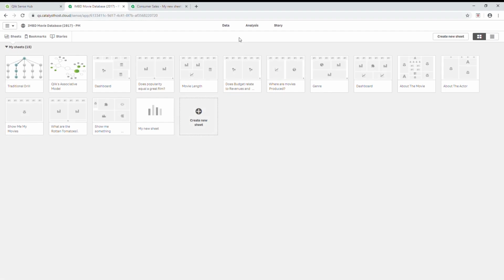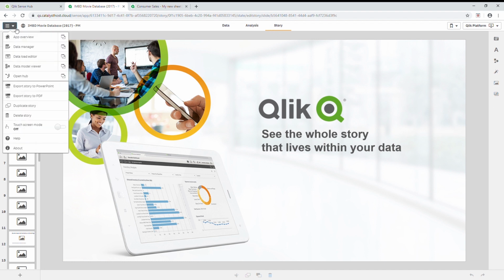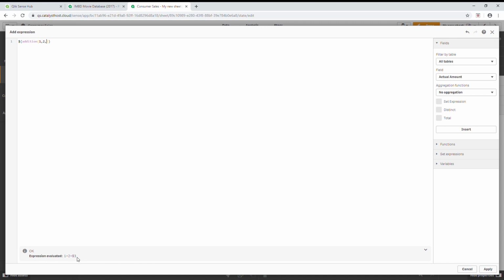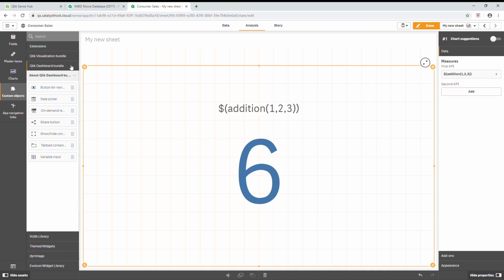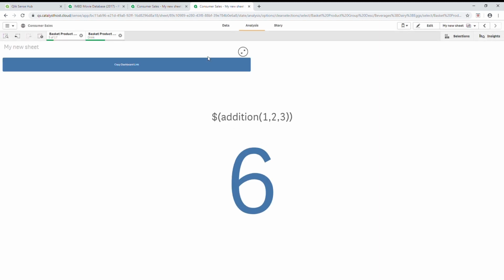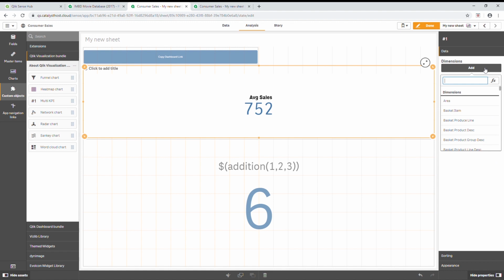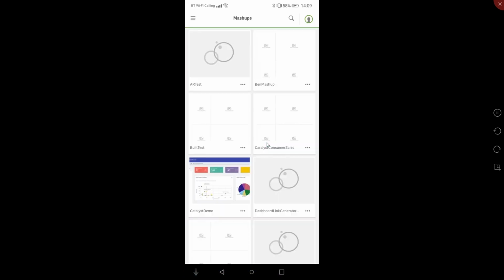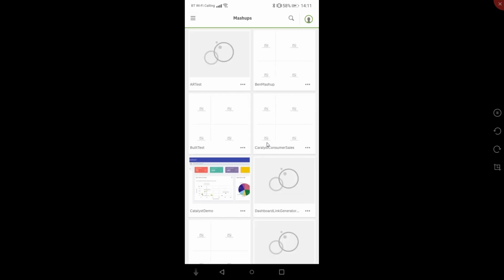Qlik Sense Feb 2019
Qlik Sense February 2019 is here, and yet again this latest release includes some nice new features and enhancements.

We’ve been busy testing out the new features in advance of the general release and have put together a video giving you an overview of the updates.